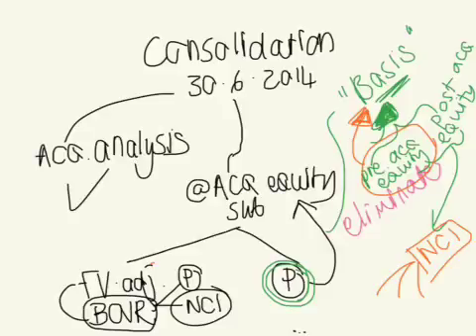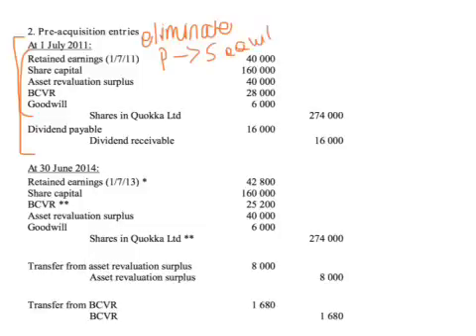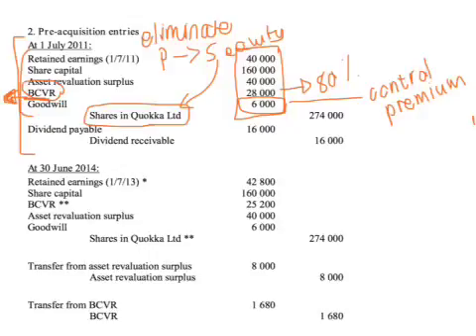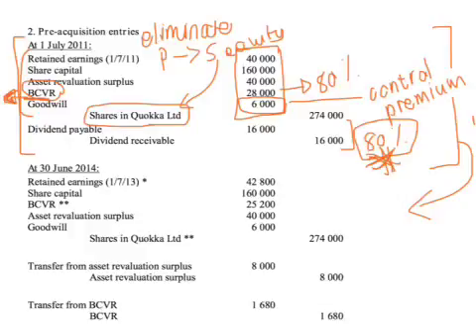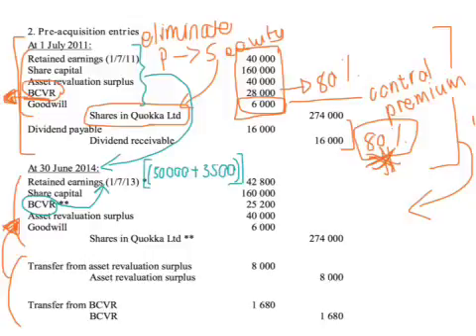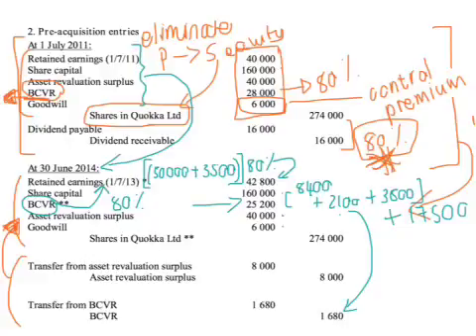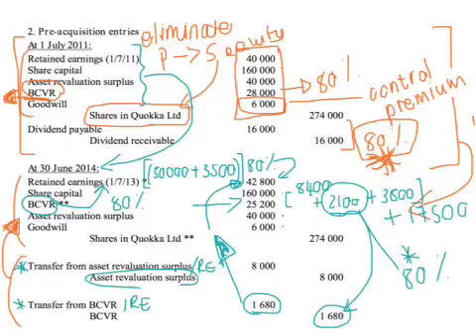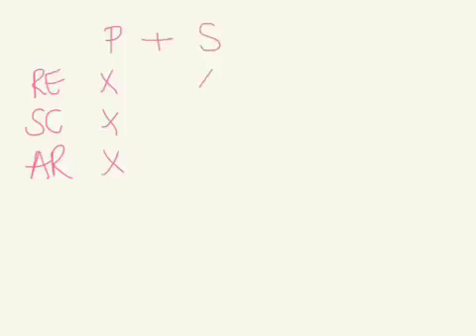3 5 Q18 12 Pre acq equity